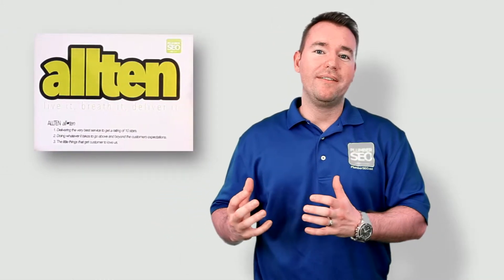Our Mantra - ALLTEN & what it means to us - Plumbing & HVAC SEO